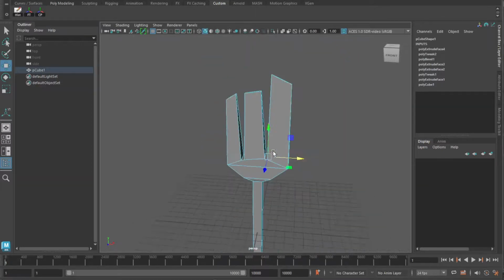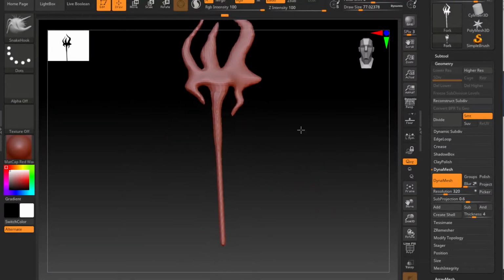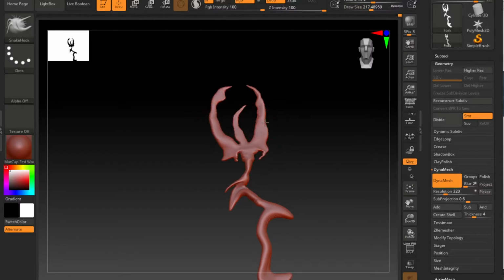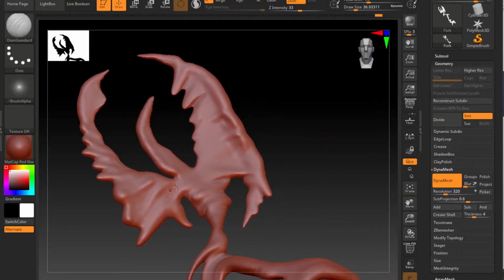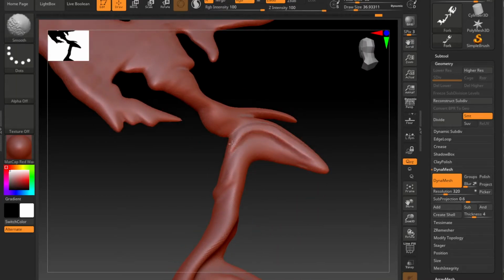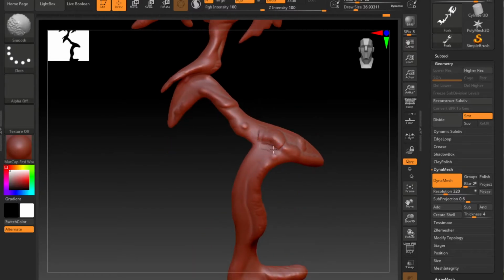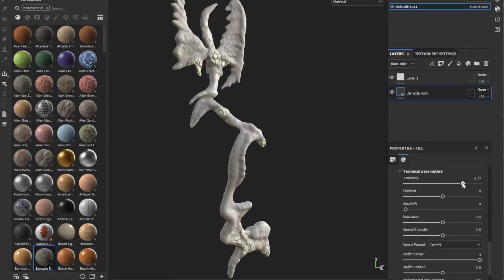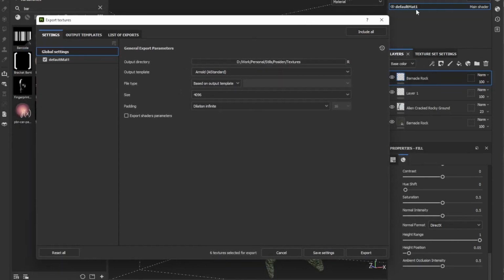quick asset creation workflow: zbrush, substance (free asset: poseidon fork)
Not a great asset but feel free to use it any way you like:)

This is a process I use to create really fast assets for use for the background. These assets are not for use for any closeup shots but rather just a nice easy way to create background props etc for a still image render:)